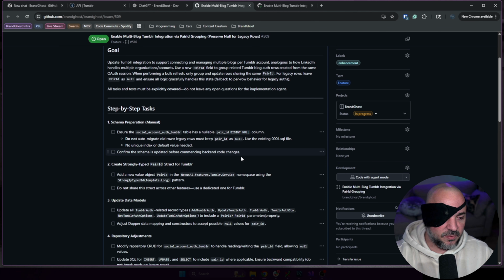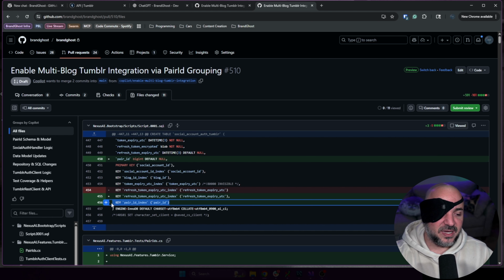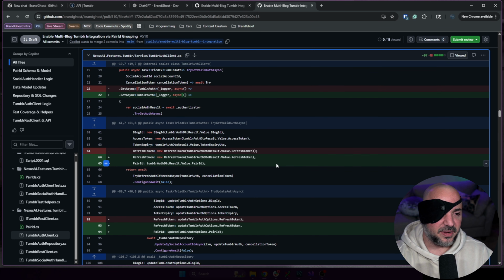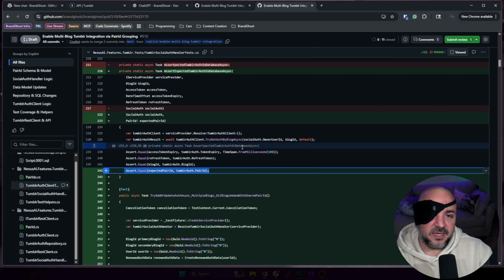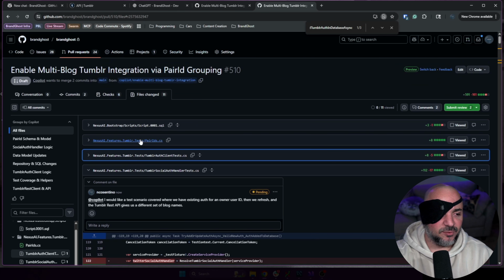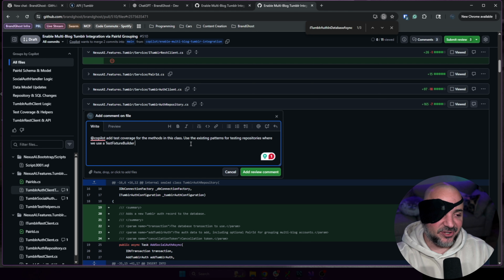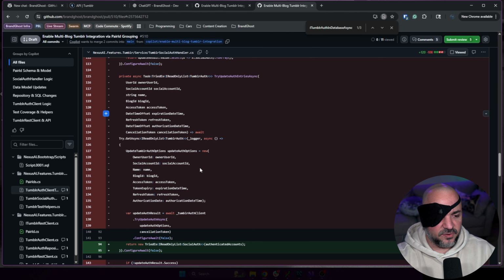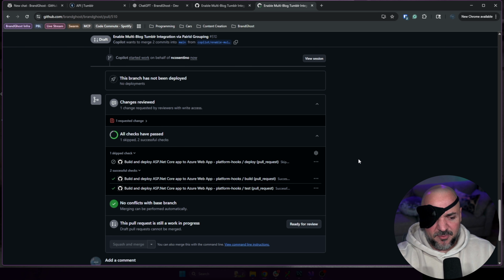Did Copilot One-Shot This ENTIRE Feature? Or... Complete Flop?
GitHub put this ENTIRE pull request together for me based on an AI-assisted spec... but did it do a good job? Let's review the changes together!

Channels:
- @DevLeader: C#, dotnet, and programming tutorials
- @DevLeaderPathToTech: Resume reviews, interview advice, and more!
- @DevLeaderPodcast: Podcast interviews and livestream!
- @CodeCommuteClips: Short clips from Code Commute!
- @DevLeaderBTS: My behind-the-scenes vlog entries